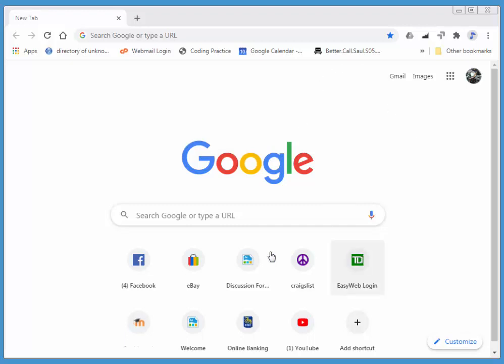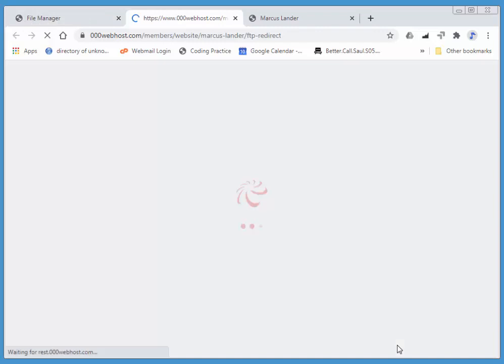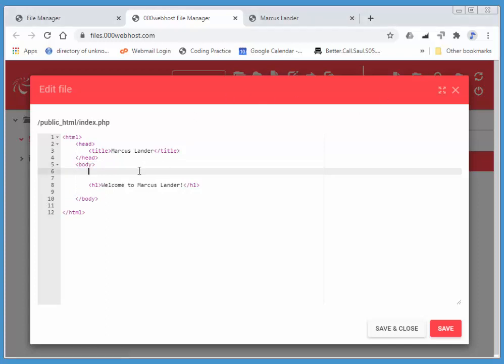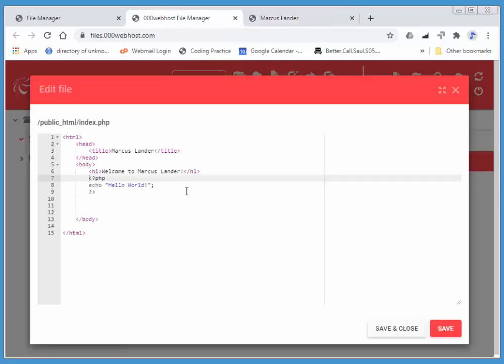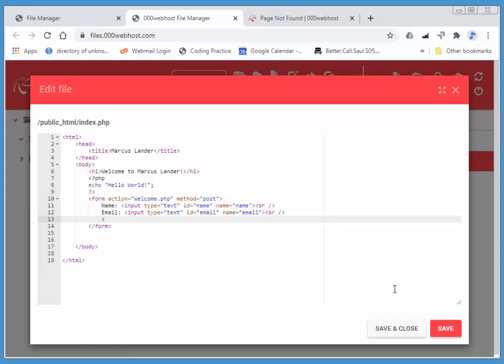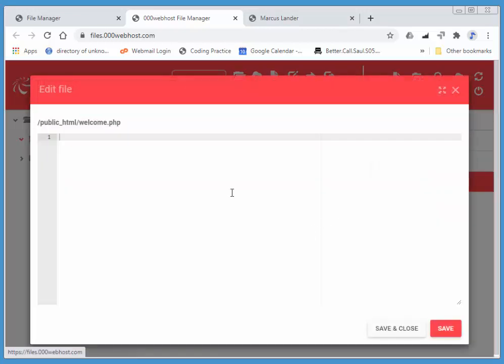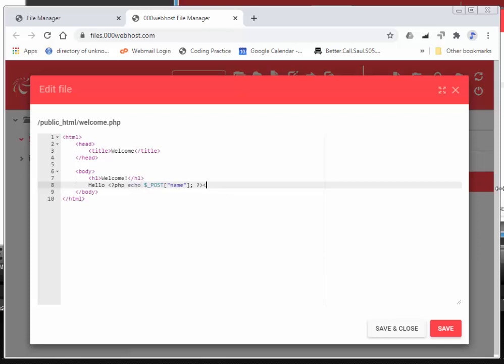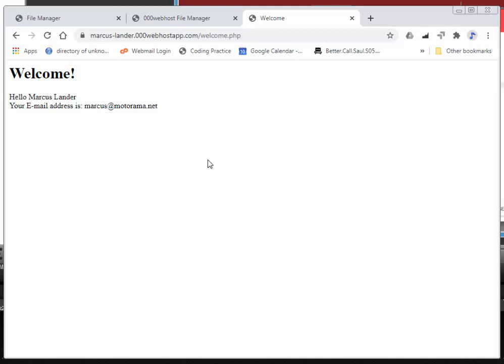PHP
creating PHP files and posting form data - we'll do with PHP what we did previously with JavaScript - you do need to run this from a web server, I'm using 000webhost but you can also use a testing server like XAMPP if you prefer (and you're savvy)